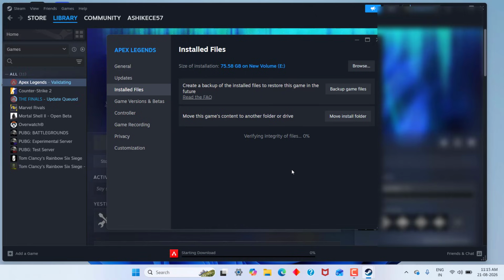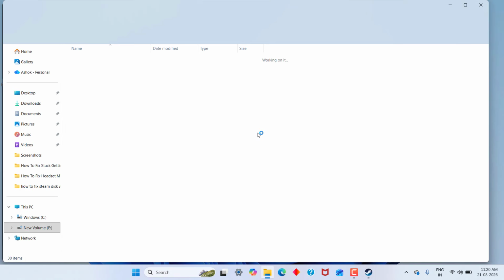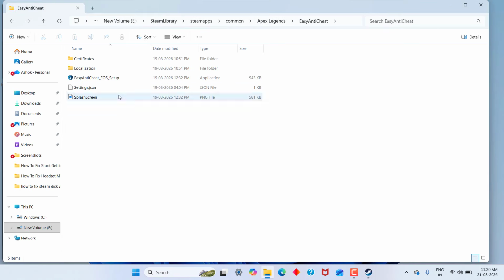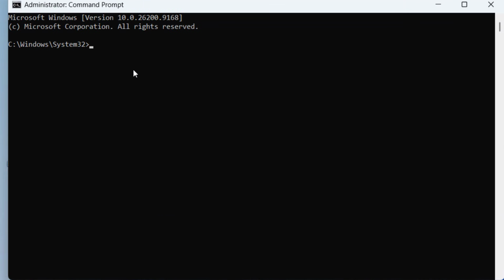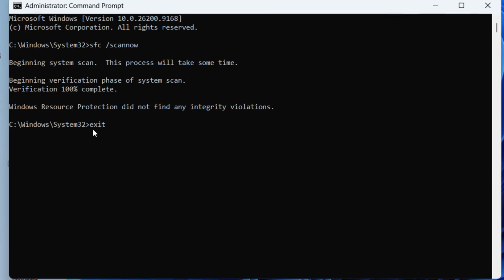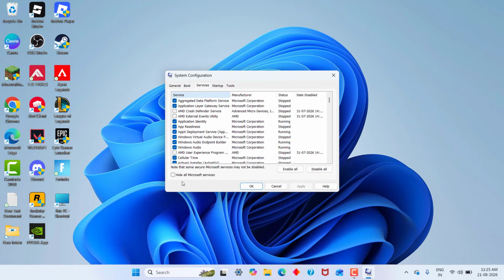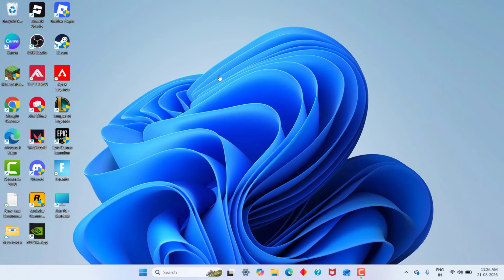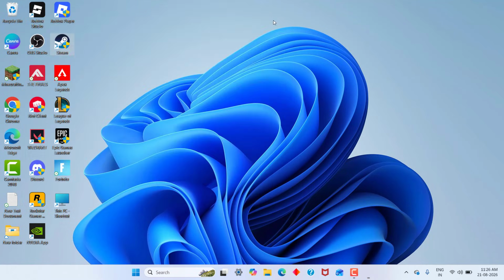How To Fix Apex Legends Badware Detected 0x8000002 (2026) | Integrity Error Fix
Getting “Apex Badware Detected – Integrity Error 0x8000002” when launching Apex Legends?

In this video, I'll show you how to fix the Apex Legends 0x8000002 Badware Detected error on PC.